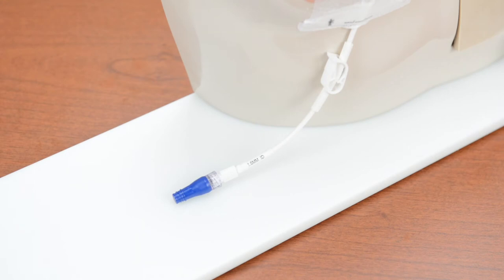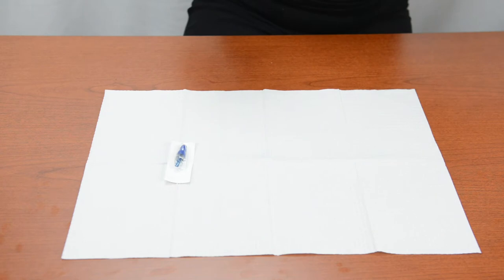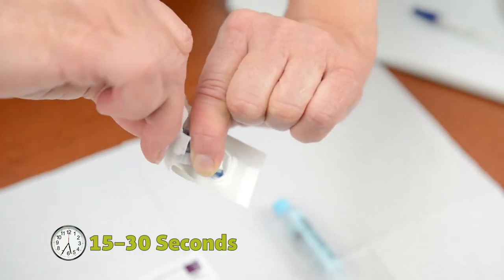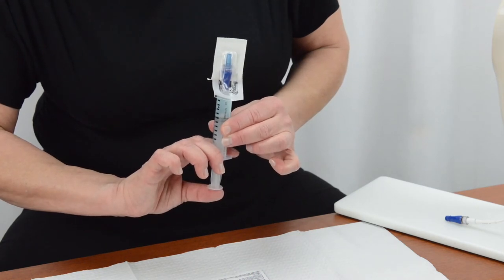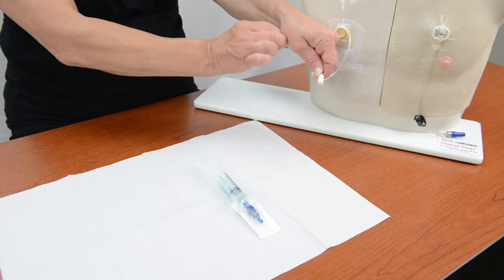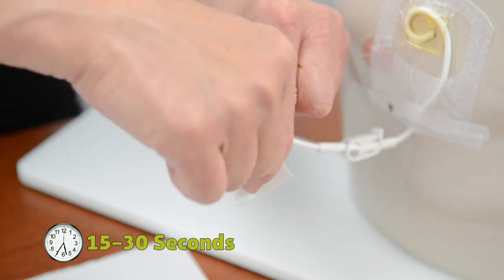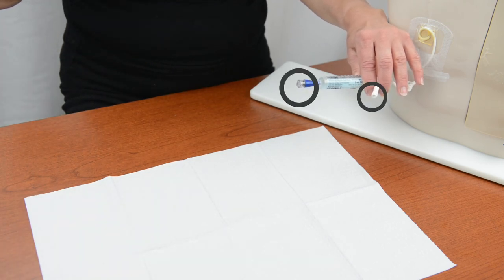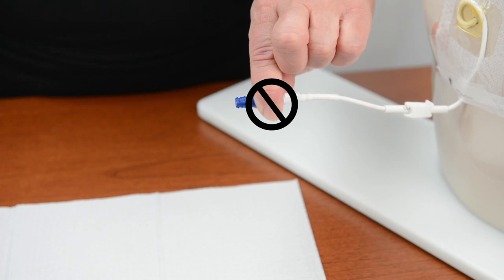Needleless Connector Change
A needleless connector attaches to the end of your child’s IV catheter. The connector keeps germs from entering your child’s vein and keeps blood from leaking out of the catheter. You must change the needleless connector every three to four days or any time it becomes damaged or dirty. This video tells you how to change the connector and flush the IV catheter.

PHS created this video as a companion to our online education course for nurses. The video assumes an understanding of medical and technical information. Information in the video does not replace your care plan. Contact your health care provider if you have questions.